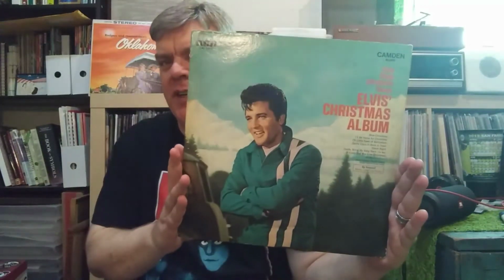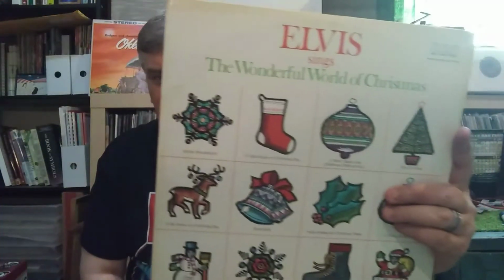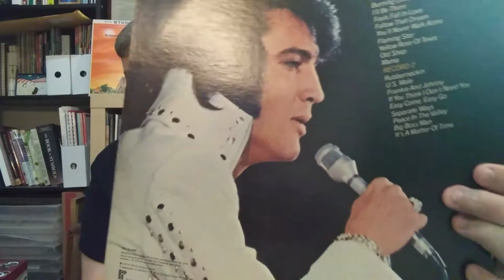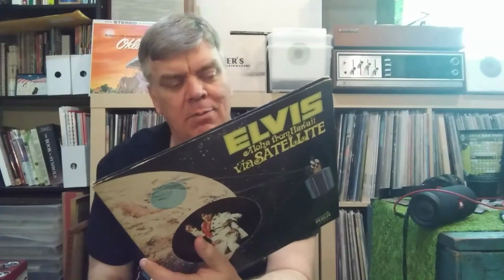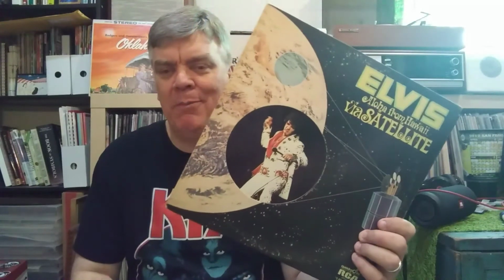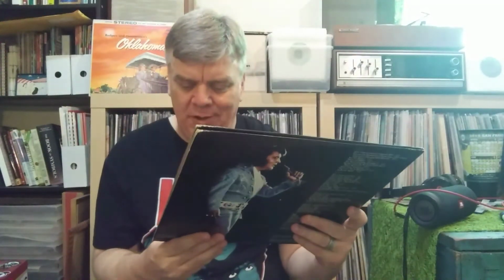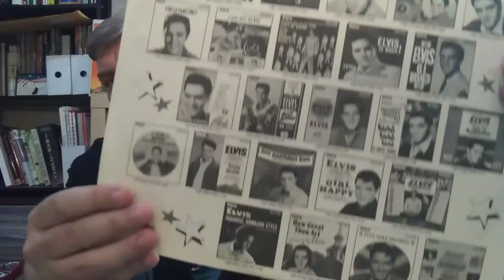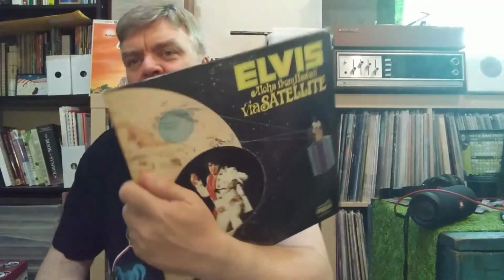ELVIS PRESLEY Vinyl Haul!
Scored a nice stack of The King's LPs on the cheap a few weeks back and I'm just now getting around to getting a video posted about them. There were 3 double LPs and 4 of these were also still in the shrink wrap (old, brittle and yellowed so I removed it before filming). Enjoy!